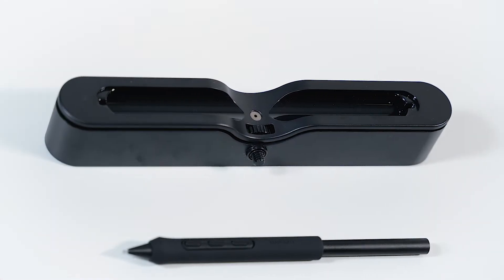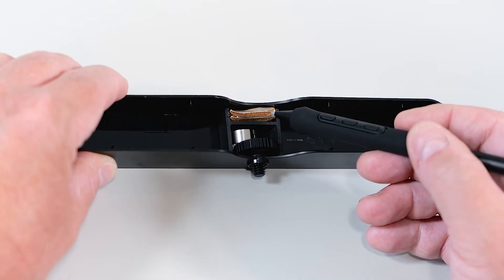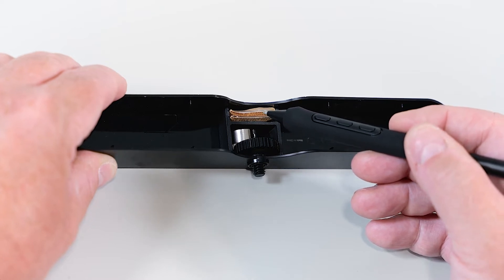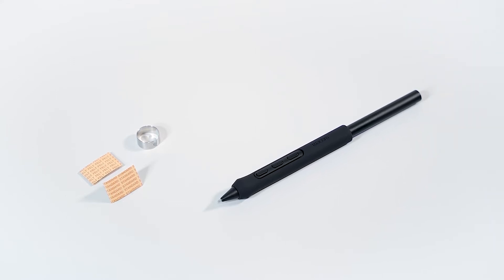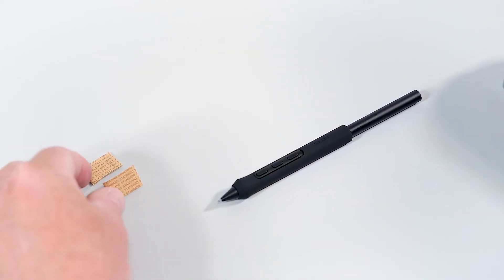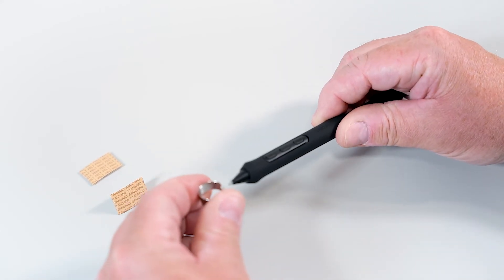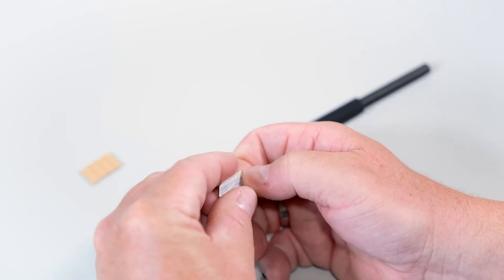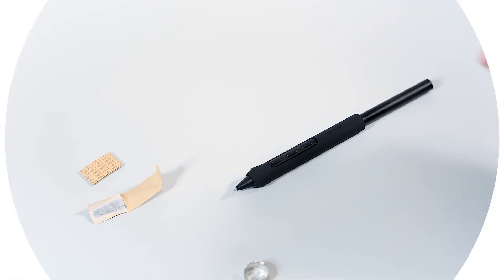ワコム｜Wacom Pro Pen 3 - 芯の替え方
新しいテクノロジーを搭載したWacom Pro Pen 3。芯の取り替え方を説明します。